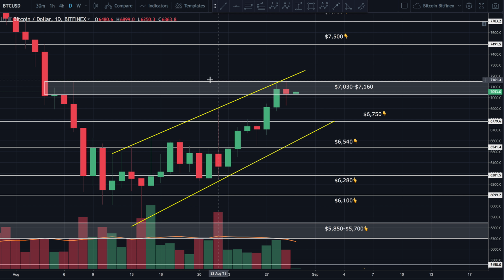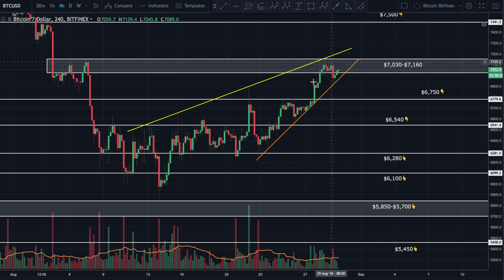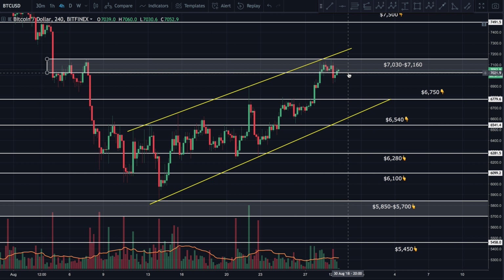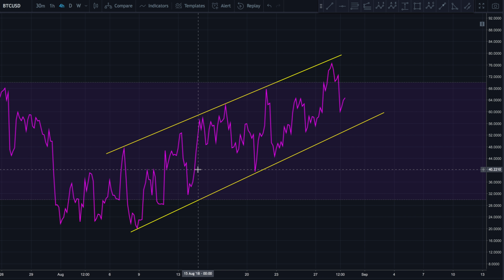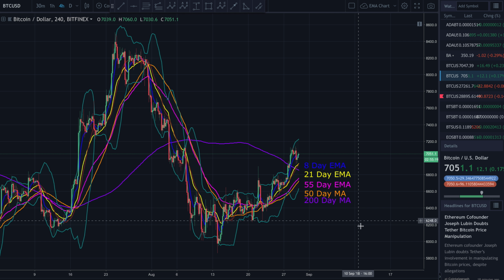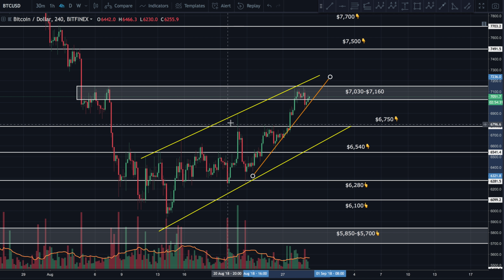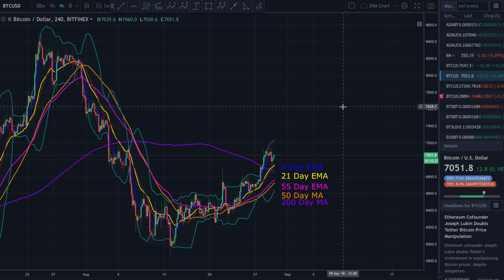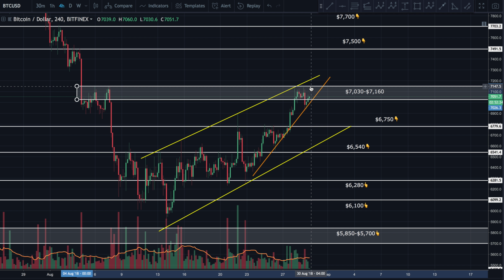Bitcoin Technical Analysis for August 29th 2018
BITCOIN IS POUNDING ON CRITICAL RESISTANCE
BTC: 12rd6dE84dte27H4Gk9Sedm4W8R8nVUUjo
EOS: gy3toobxgage
ETH: 0x0C67E0F823AD1511c383086E0E40444177C7A241
LTC: LNzrBTJzLn3Dfno2UbfmPtsPR2mNs7Tpj2